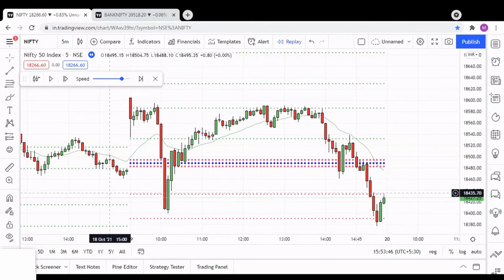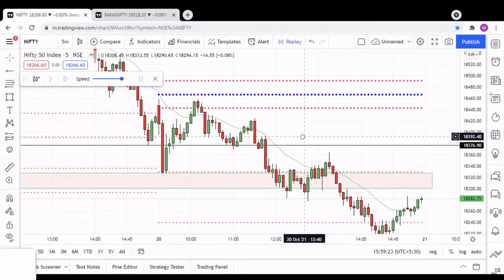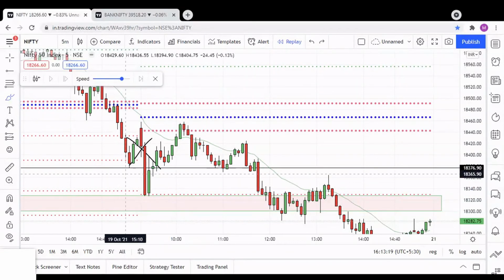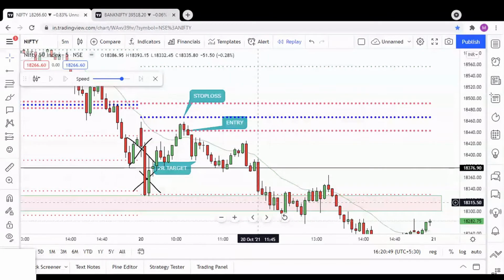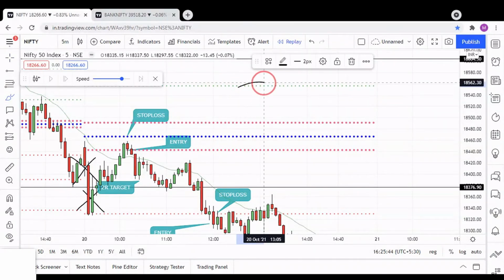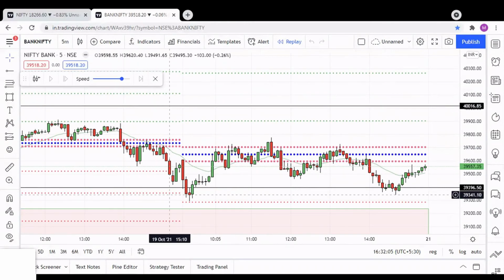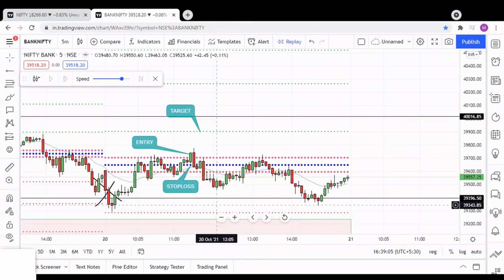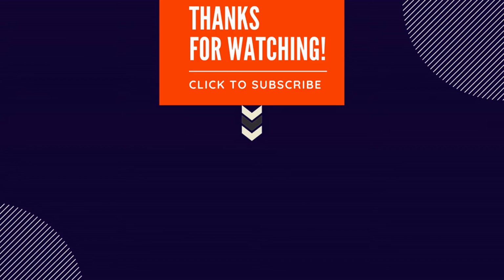Post Market Analysis | 20.10.2021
In this video,we will see the post market analysis on 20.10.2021 inside NSE Stock market for nifty and banknifty in intraday options trading. This post market analysis is based my day trading strategies for nifty analysis and banknifty analysis only.
I have created 16 day trading patterns and setups which works most of the time.
These patterns and setups can make you a successful trader.

Click on the below link to open a Demat Account with leading Discount Brokers:

NIFTY 50 ANALYSIS FOR 21 OCT 2021
NIFTY 50 ANALYSIS FOR 20 OCT 2021
21 OCTOBER 2021
20 OCTOBER 2021
THURSDAY
NIFTY 50
NIFTY EXPIRY DAY ON 21 OCTOBER
NIFTY 50 ANALYSIS FOR 20 OCT
NIFTY 50 TRADING ANALYSIS
CHART ANALYSIS FOR 20 OCT
IN THIS VIDEO I DESCRIBE 20 OCT 2021 NIFTY

WHAT WILL GOING TO HAPPEN IN BANKNIFTY 21 OCT 2021 NIFTY WILL GO UP OR DOWN

We have analyzed each thing to know the market levels on 20/10/2021
Thursday
21 OCT 2021

Bank Nifty 50 Expiry on 21 OCTOBER
NIFTY 50 ANALYSIS FOR 20 OCTOBER
BANK NIFTY TRADING ANALYSIS
CHART ANALYSIS FOR 20 OCTOBER
IN THIS VIDEO I DESCRIBE 20 OCTOBER 2021 NIFTY & BANK NIFTY
WHAT WILL GOING TO HAPPEN IN BANK NIFTY ON 20 OCT 2021 BANK NIFTY WILL GO UP OR DOWN
We have analyzed each thing to know the market levels on
Expiry 21/10/2021
THURSDAY

bank nifty today, nifty prediction today, volume profile in english, trading with volume profile,
candlestick analysis, candlestick stock pattern, trusted spots, cool brains, learn and earn,trending,profits
day trading, best strategy on intraday trading, Candlestick types, Candle types, Candlestick analysis in english,